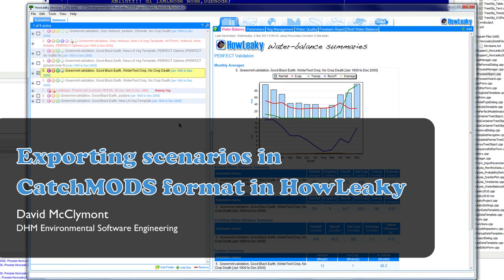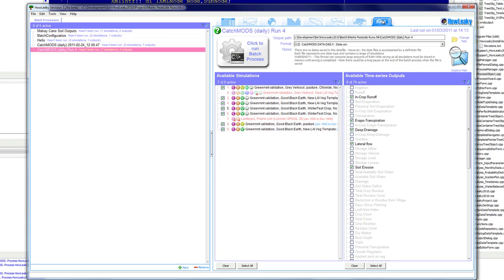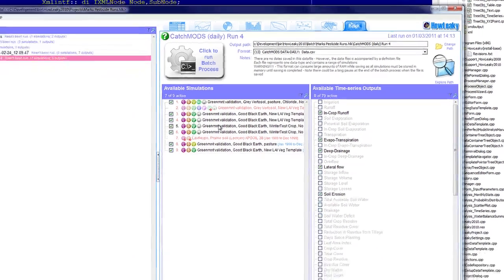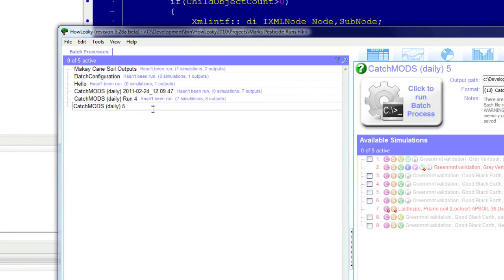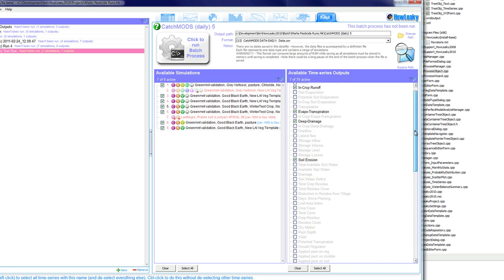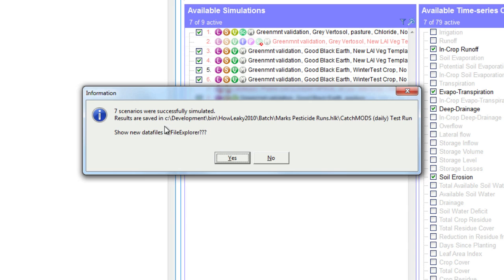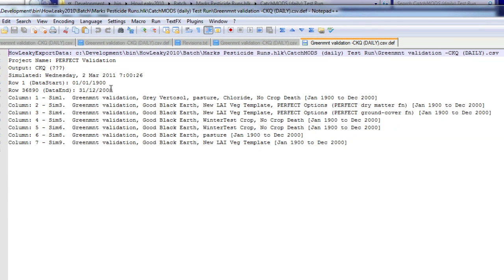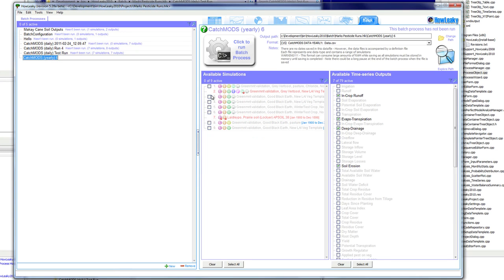Export selected scenarios to CatchMODS in HowLeaky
Demonstrates how you can export a range of scenarios in CatchMODS using the batch processing tools in HowLeaky.